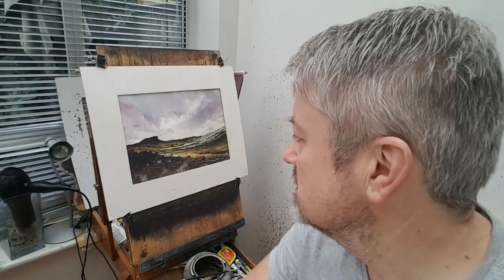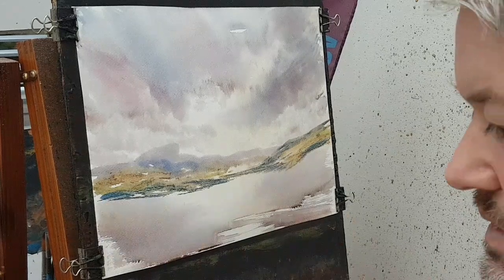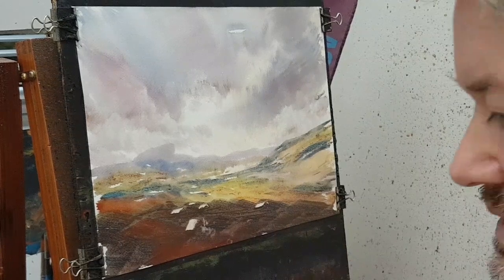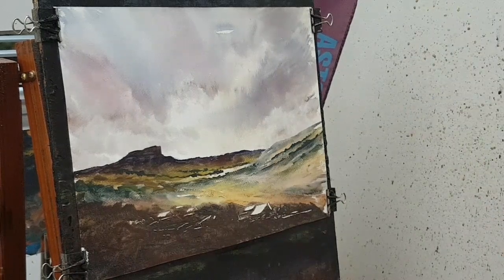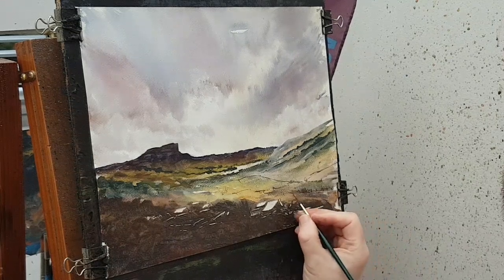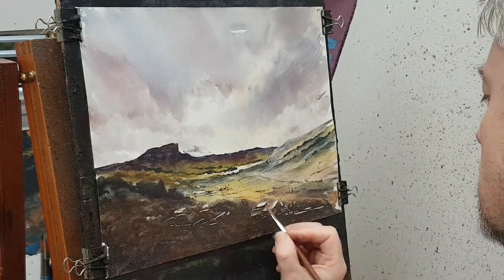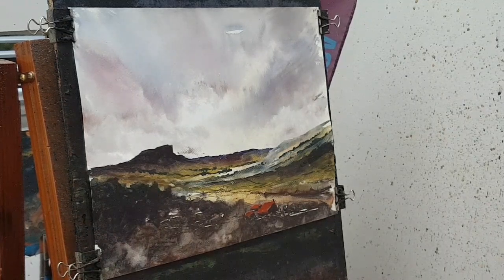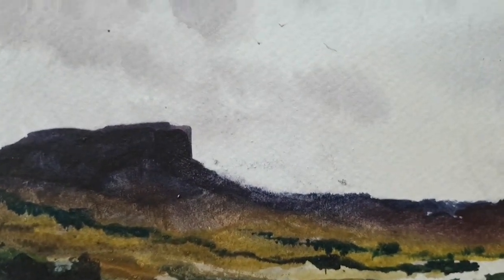Painting open countryside | Loose landscapes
After painting the main elements with the large hake brush I switched to the small flat and concentrated on the tones.  I was tempted to fiddle with the sky and make it more dramatic but resisted and left it alone.

1. and enter my world of watercolour where you’ll see exclusive videos, articles, reference photos and much more! Get 2 months FREE with annual membership! Put simply, Patreon is my main source of income and it’s only with the support of my patrons that I can continue to find the time and resources to make these videos.

2. READ MY BOOKS ➤

4. DONATE ➤ Your donation keeps my YouTube channel sustainable and funds future watercolour painting tutorials for all budding artists.

6. PODCAST ➤ Listen to my podcast ‘My Watercolour Diary’ where I answer your questions

7. MATERIALS ➤ These are the paints, paper and brush I use for painting watercolours:

8. SOCIAL MEDIA ➤ Let’s connect!